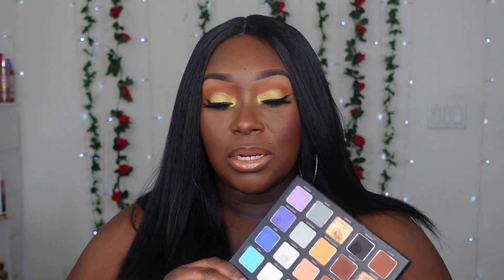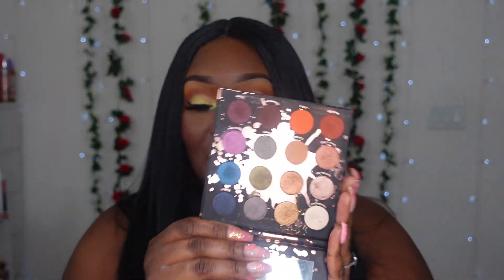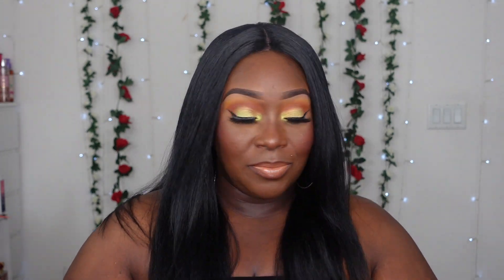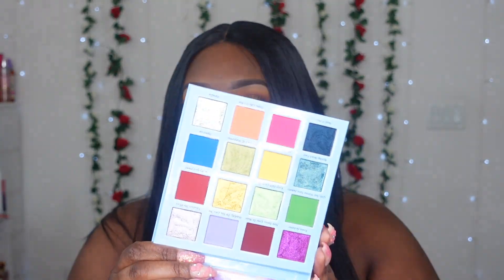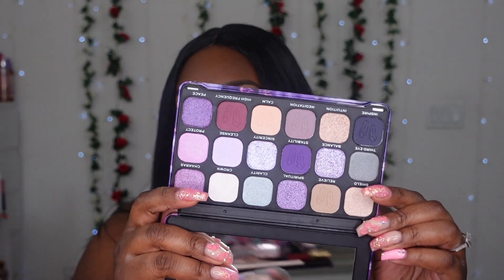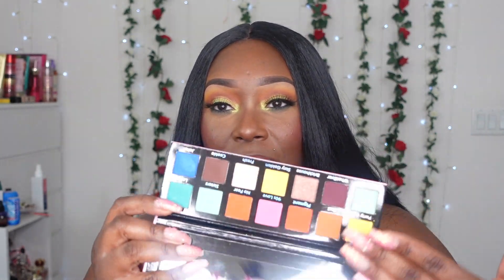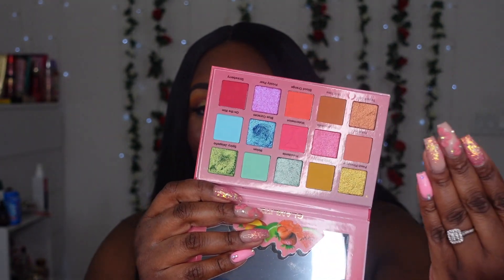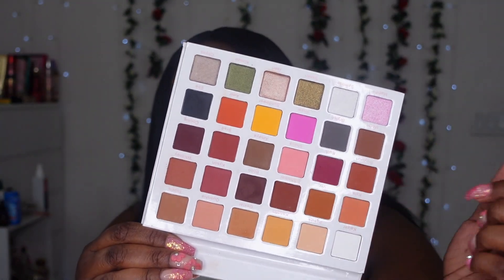AUGUST PALETTE PLAYLIST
WANT TO WRITE ME A LETTER? SEND ME SOMETHING NICE?
NESHA ALLEN
6462 LOSEE RD
110 -  UNIT #860
NORTH LAS VEGAS, NV89086